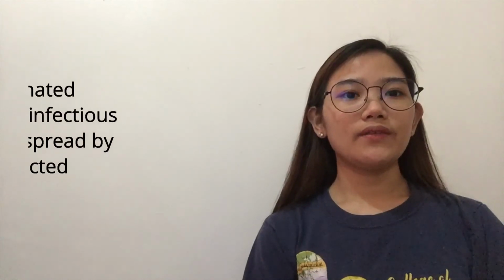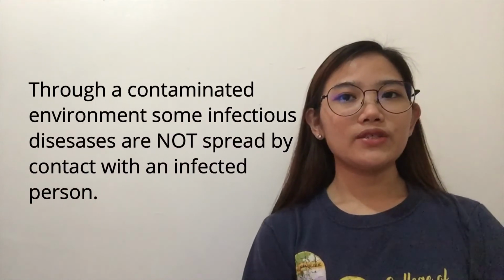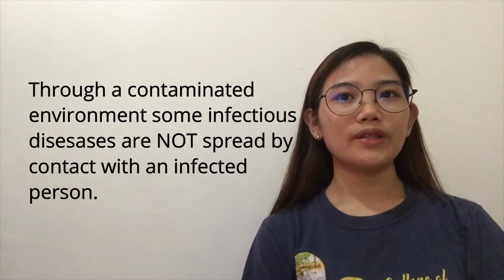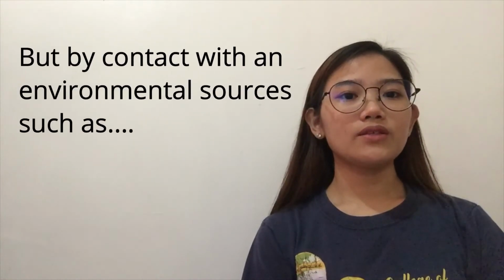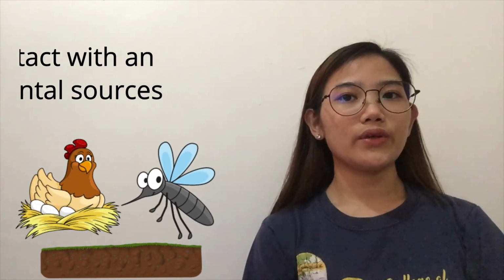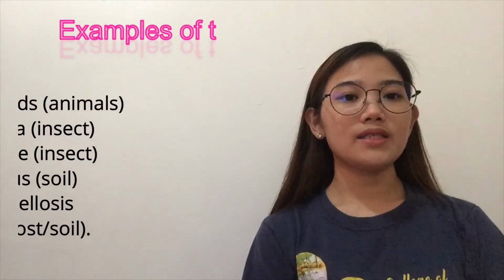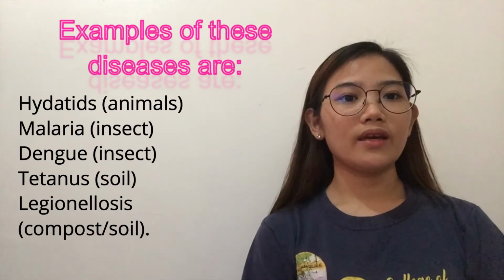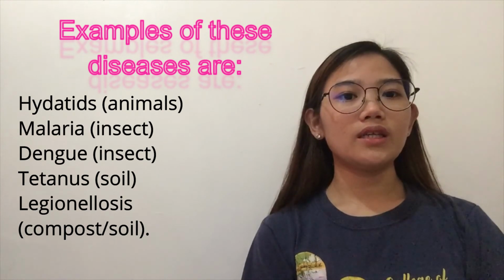How Are Diseases Spread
Ang katawan ng tao ay may natural na depensa laban sa mga sakit. Dahil dito importanteng malaman kung paano ba tayo nahahawa sa mga sakit. Sa ganitong paraan, magagawa natin ang tamang paghahanda at pag-iingat para maging malayo sa mga ito. Bukod sa ang kalamang ito ay proteksyong pang-sarili, magagawa rin natin ang ating parte sa pagtiyak na ang pamilya at kapaligiran natin ay malusog din.

References:
Center for Disease Control and Prevention - How Infections Spread, Retrieved last January 15, 2022, Retrieved

Ministry of Health – Manatū Hauora - How infectious diseases spread, Retrieved last January 15, 2022, Retrieved